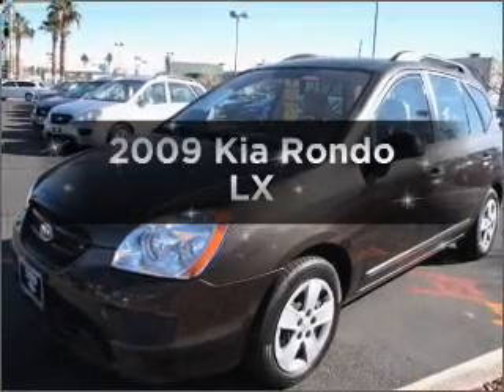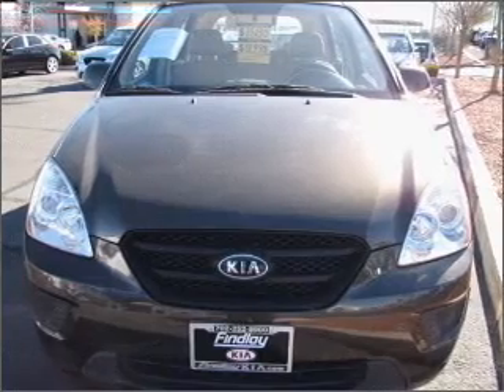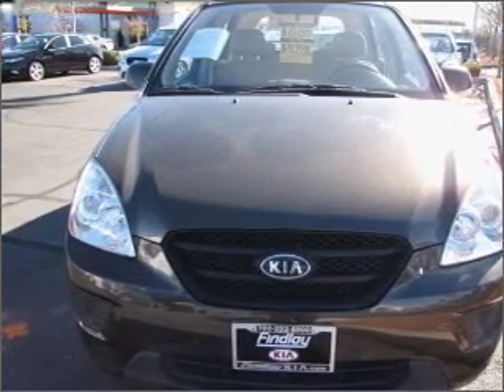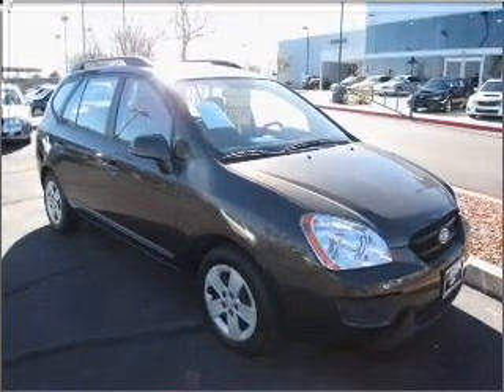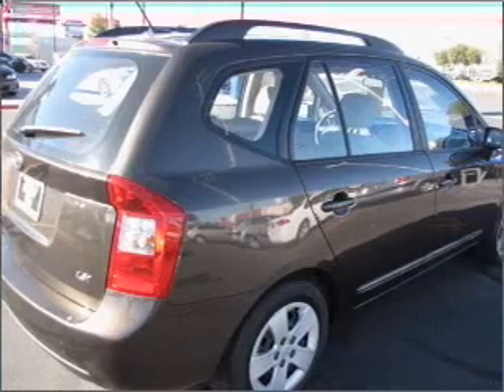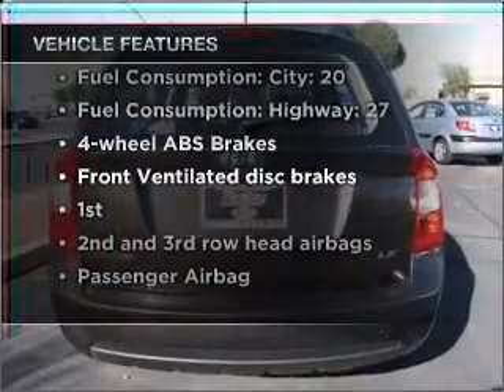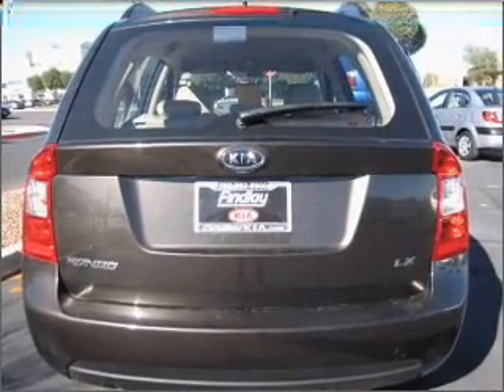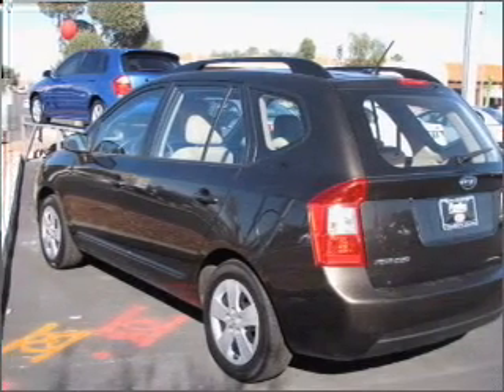2009 Kia Rondo - Las Vegas NV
Year: 2009
Make: Kia
Model: Rondo
Trim: Wagon
Engine: 2.4 liter inline 4 cylinder 16 valve
Transmission: 4-Speed Automatic
Color: Java
Mileage: 37698
Address:
5325 West Sahara Ave